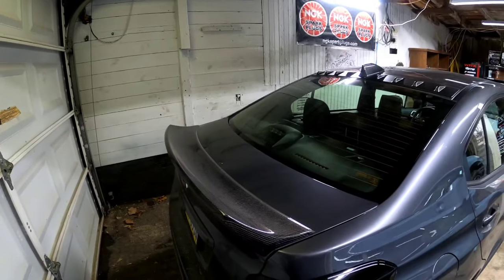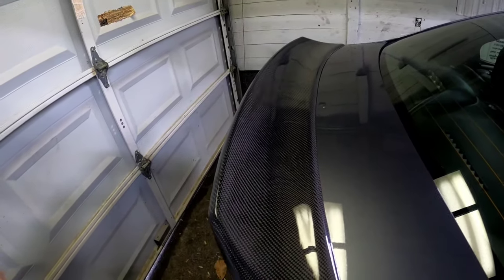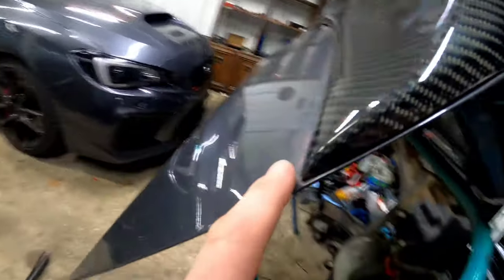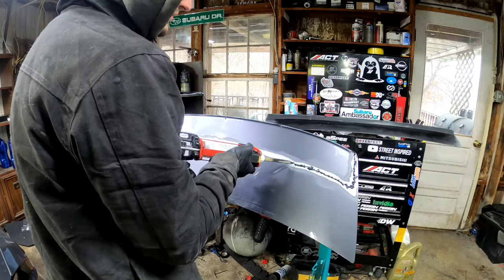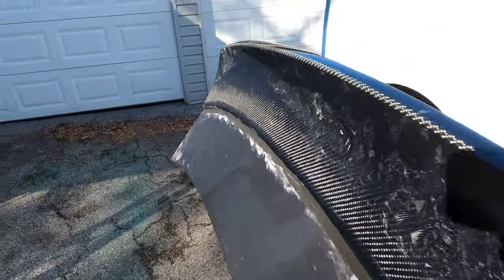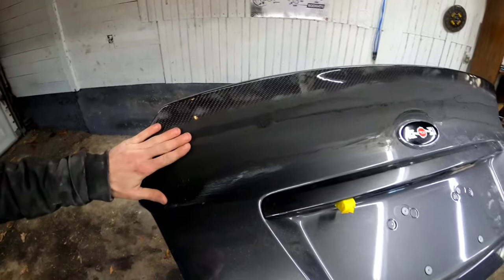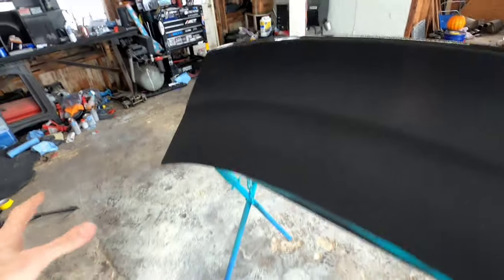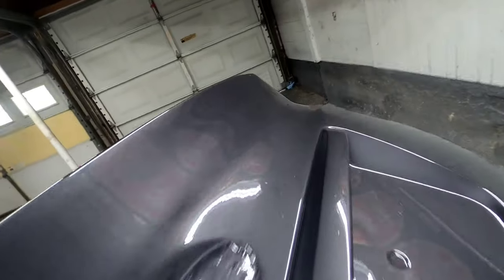Molding Carbon Fiber Duckbill To WRX Trunk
I decided to mold my "JDMuscle, olm, ebay" however you wanna call it "duckbill, ducktail" spoiler to the trunk on my 2020 wrx. I got pretty decent results but I will most certainly wet sand and buff the finished product for a factory smooth finish.

MOD LIST (Catagorized)

PERFORMANCE:
- Cobb Accesport
- Mishimoto Cold Air Intake
- Deatschworks 300c Fuel Pump
- Cobb Flex Fuel Kit
- Perrin TGV Deletes
- PRL EGR Delete
- Grimmspeed EBCS
- Grimmspeed TMIC
- Boomba BPV
- 1320 Catted Downpipe
- Radium Dual Baffled Catch Cans
- Phatbotti Protune (E60)

ENGINE BAY DRESS UP
- Perrin Fender Shrouds
- Perrin Radiator Shroud
- Perrin Pully Cover
- IBR Vacum Pump Cover

SUSPENSION/TRANSMISSION
- Brembo Brakes (Factory)
- H&R Lowering Springs
- Boomba Short Shifter Plate
- Perrin Shifter Bushings
- Ebay Shifter Stop

EXTERIOR & AERO
- Custom Painted Tail Lights
- Custom Painted Head Lights
- Custom Painted Fender Badges
- Custom Emblem Overlays
- STI Foglight Bezels
- Vortex Generator
- JDMuscle V4 Carbon Duckbill

INTERIOR
- Recaro Seats (Factory)
- JDM Leather Shifter Trim
- OLM Carbon Dash Trim
- OLM Carbon Shifter Trim
- Accesport Vent Mount

LIGHTING
- Diode Dynamics C Light
- Diode Dynamics Tail/Turn Module
- Diode Dynamics Smart Tap Relay
- Diode Dynamics Reverse LEDs
- Diode Dynamics LED Tag Lights
- Diode Dynamics Interior LED Kit
- Cree LED Headlight Bulbs
- Cree LED High Beam Bulbs
- Red LED Strips (Under Dash/Seats)
- JDM Rear Fog / 4th Brake Light

OTHER
- Made Side Fender Vents Functional
- Perrin Hella Horn Bracket
- 6 Hella Horns (2 visible, 4 hidden)
- Urethane Exhaust Hangers (Raises Stock Muffler 2" to fill gap)
- Molded Carbon Duckbill to trunk